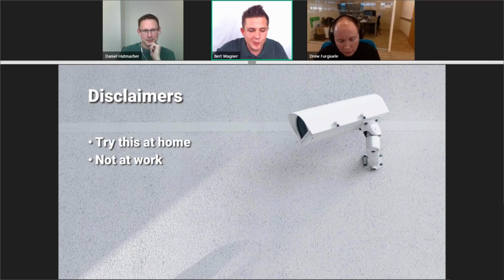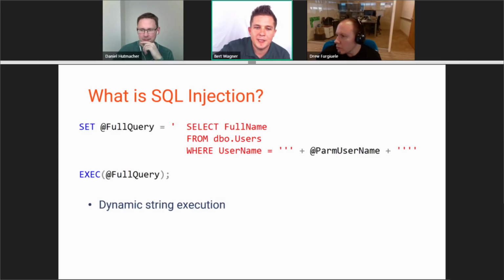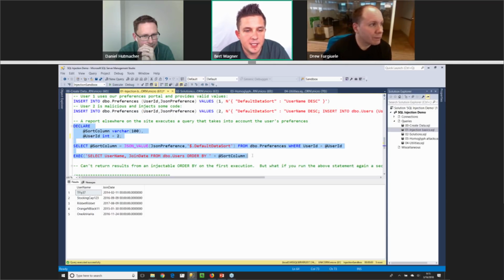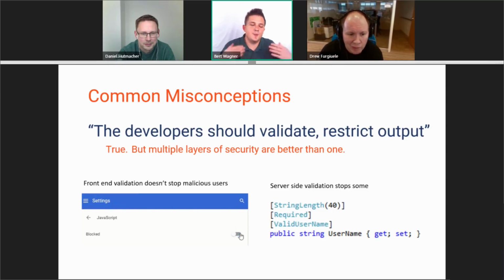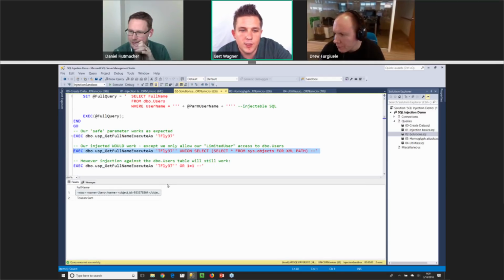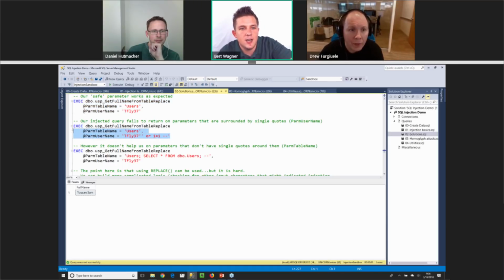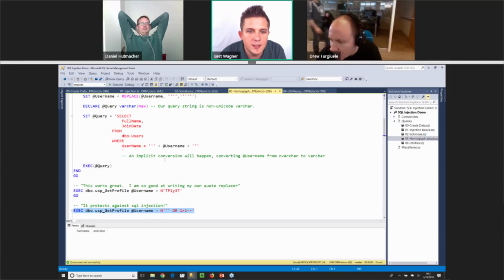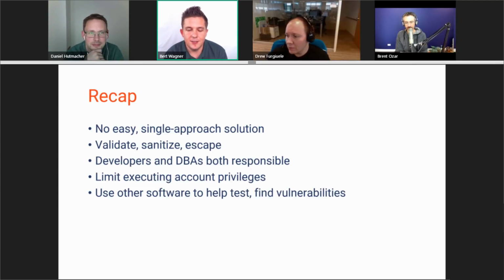SQL Injection Attacks: Is Your Data Secure? by Bert Wagner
SQL injection is one of the most common ways that hackers gain access to your SQL server. Do you know how to harden your queries and protect your data from malicious users?

This session will provide an overview of how SQL injection works and how to write injection-proof queries through a series of T-SQL demos. We’ll also take a look at why some commonly used techniques aren’t as secure as many people think.

If you ever write or maintain dynamic SQL queries, or work with developers who do, then this session is for you.